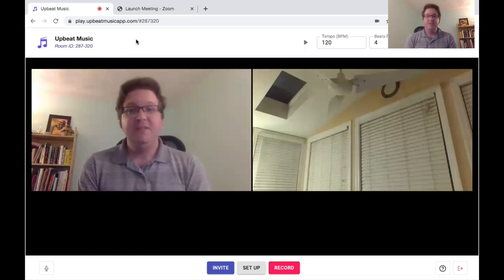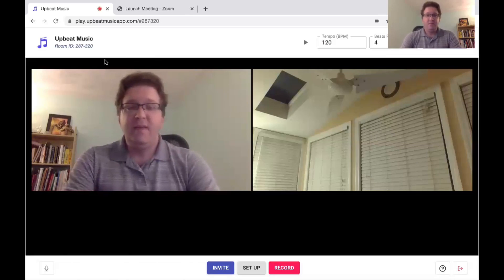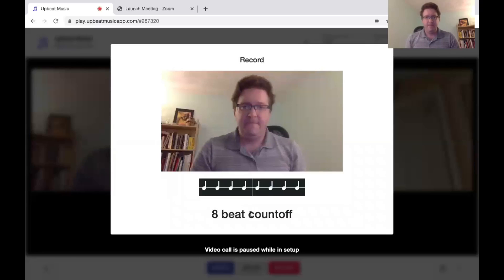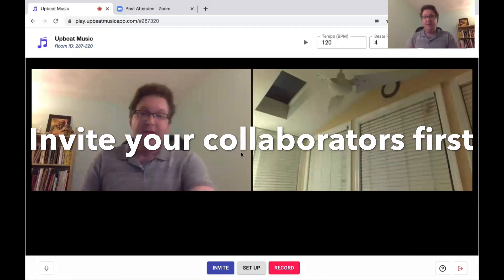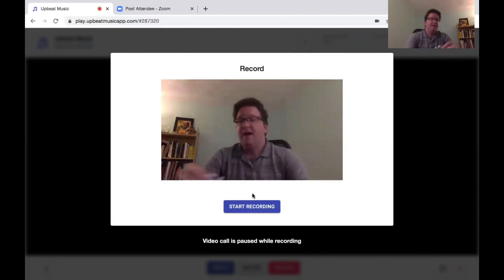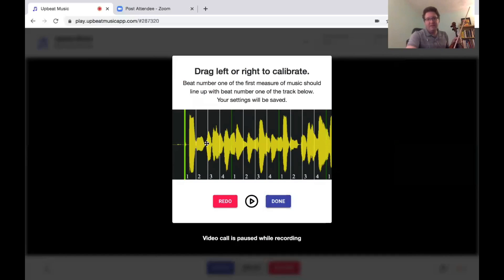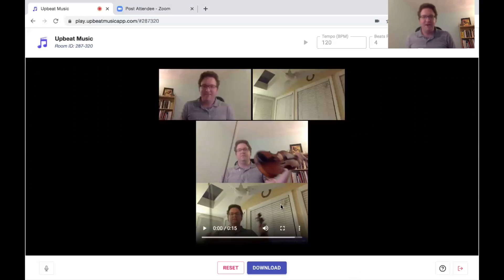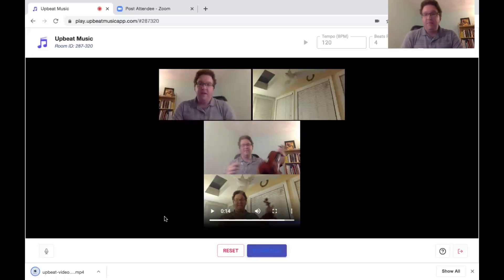Upbeat video tutorial